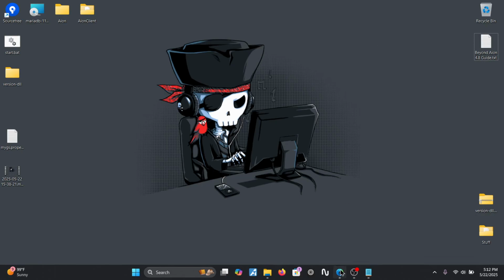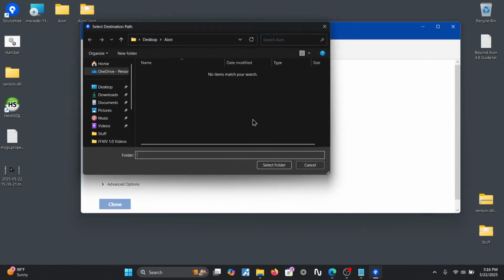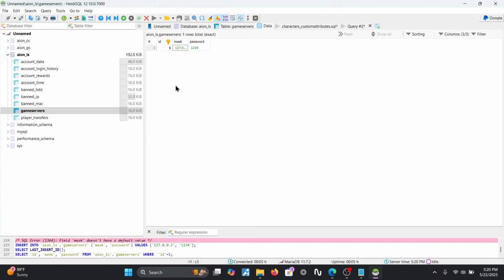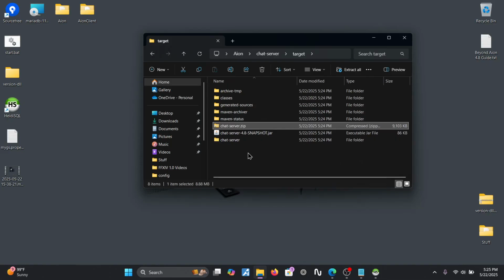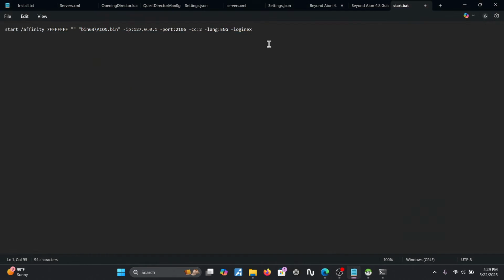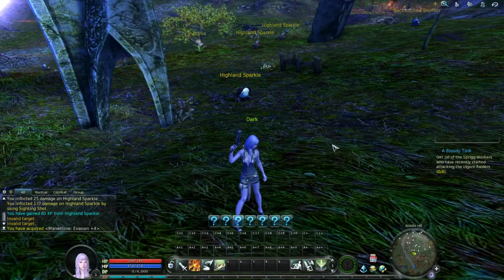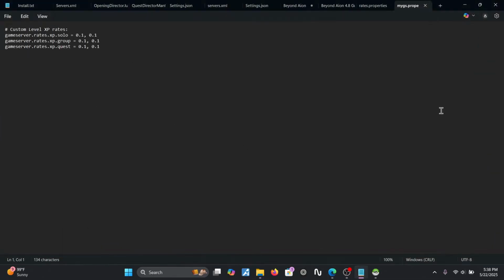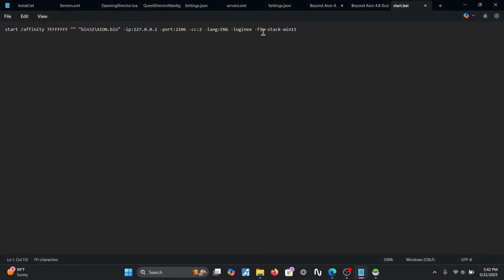4.8 Aion Private Server Guide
I'm not associated with this server in any way. If you have questions ChatGPT is more reliable than me but you can still ask if you want. I suck at making guides so hope you can make some sense out of it. This is the part I installed Maven in powershell window if you want to just copy it.

scoop install maven

Here is the other version.dll if you wanna give it a try